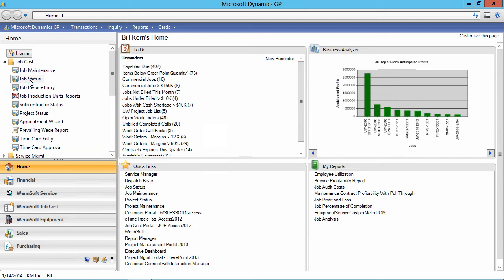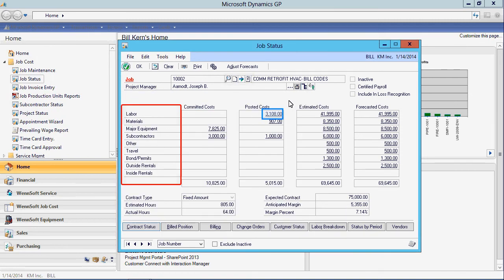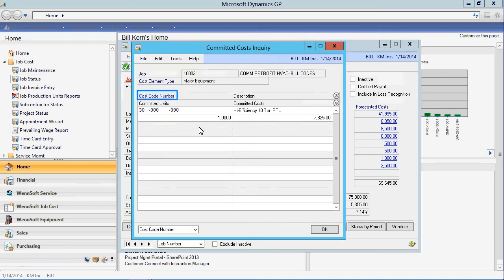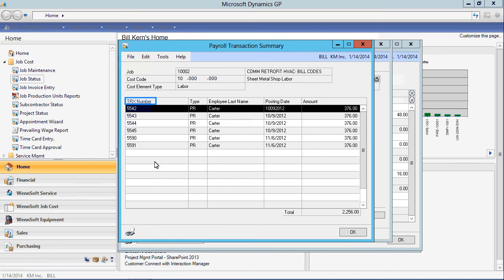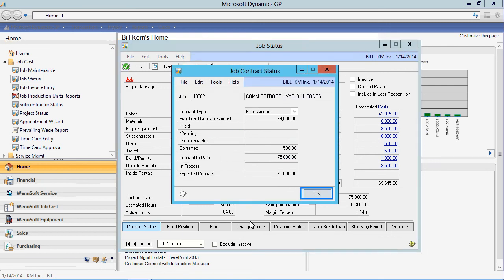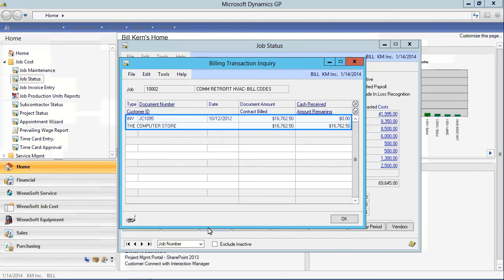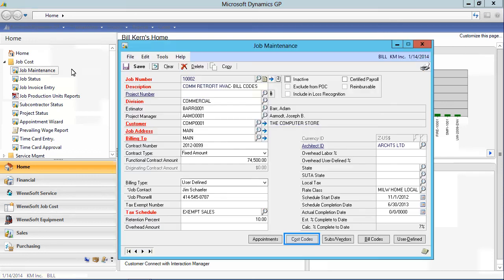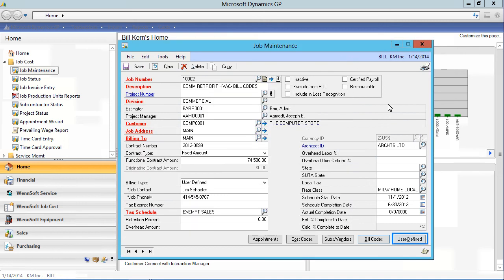Affordable & Powerful Job Costing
Learn how easy it is to manage multiple jobs and expenses with complete integration with your CRM and financial accounting powered by Microsoft Dynamics.